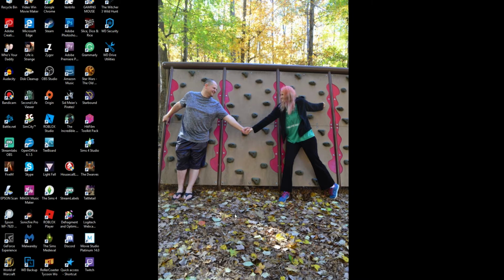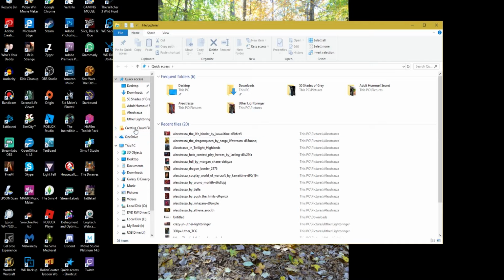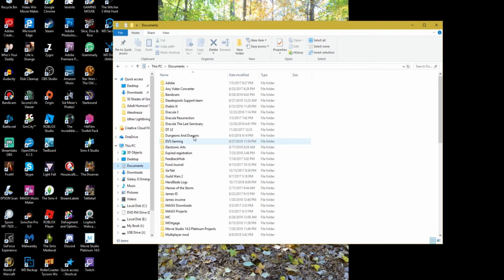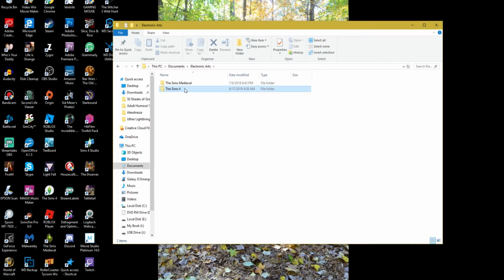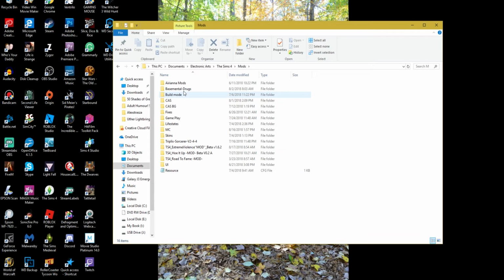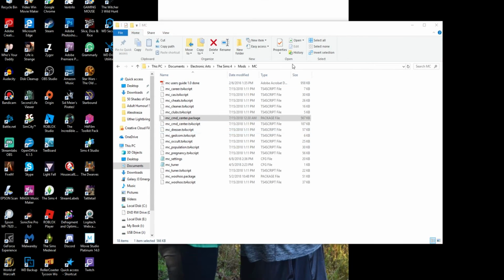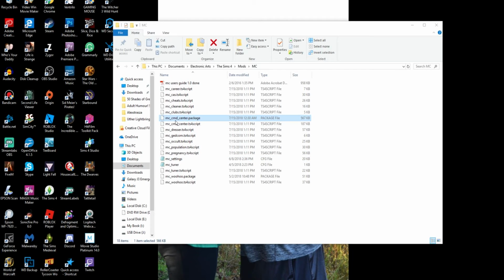MC Command Center: Locating the MC Log File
I am on the support team for Deaderpool for his mod MC Command Center in the sims, and sometimes we see where someone needs to drop us their log for MCCC, so here I made this video so you know where to locate it!

Don't forget to check out Tube Buddy for Optimization of your channel

If you would like to donate to me you may donate

Come talk to me in Discord, I would love for you to join

My Origin ID: Brody9962

partners: gggamers.net